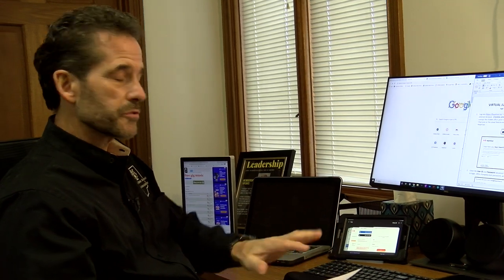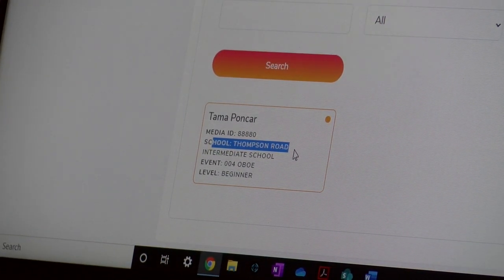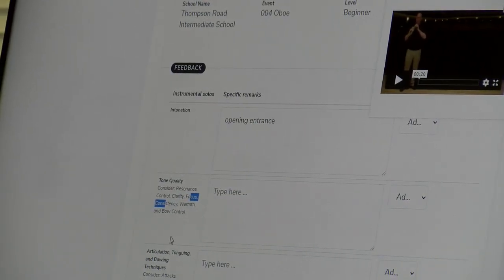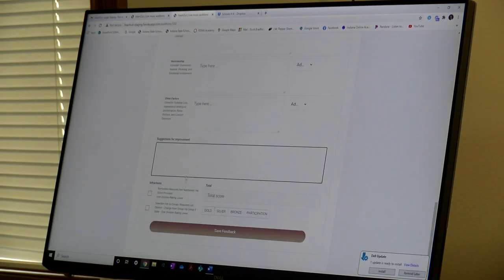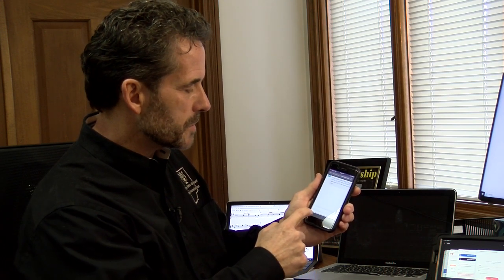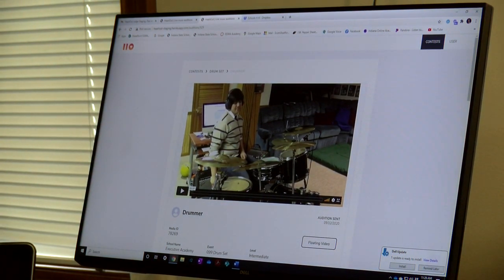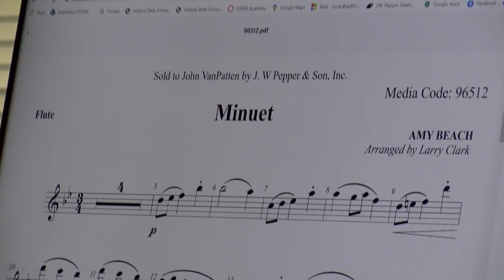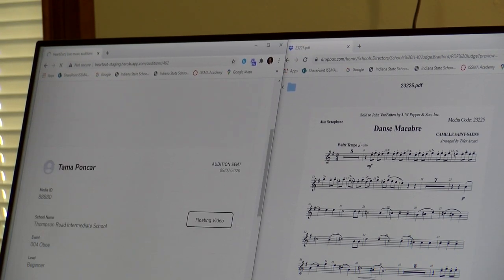ISSMA Virtual Solo and Ensemble - HeartOut Instruction, Using Multiple Tech Devices for Judges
ISSMA Choral Education Director Scott Bradford demonstrates using HeartOut for Virtual Solo and Ensemble judges. Also covered is how to use multiple devices such as PC, Mac, iPhone and Android phones to view submitted videos, view PDF music pages, and entering scores as an adjudicator.